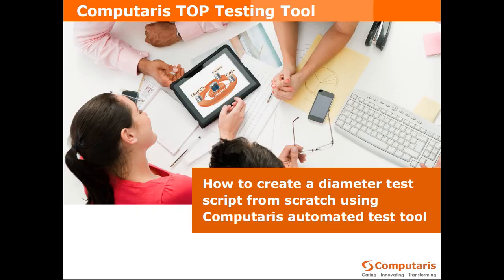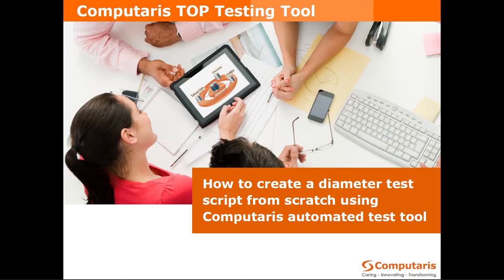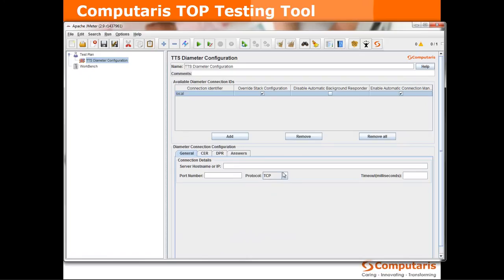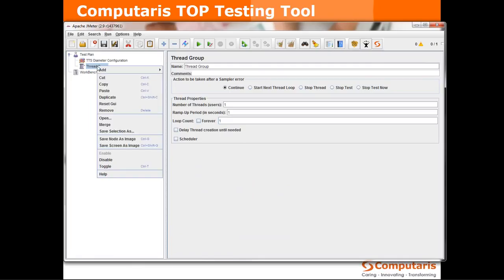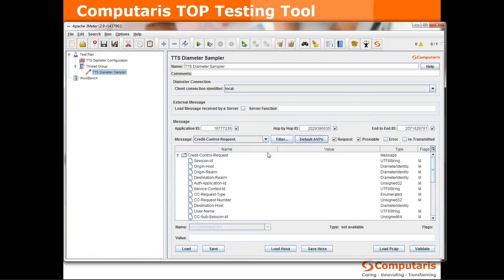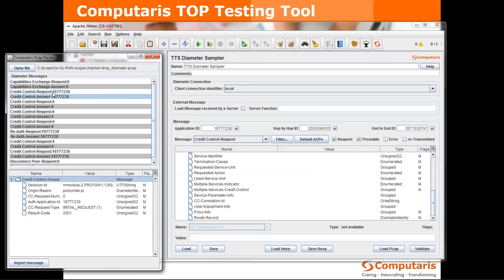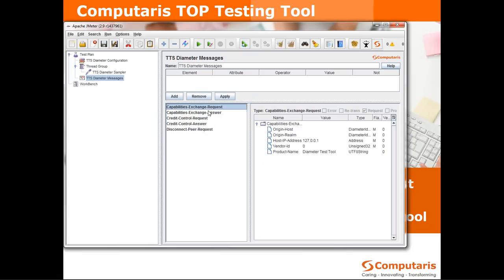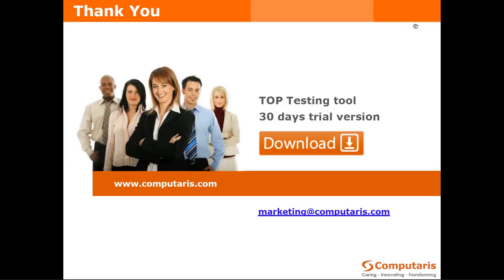Creating a diameter test script using Computaris TOP Testing Suite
How to create a diameter test script from scratch using Computaris automated test tool.